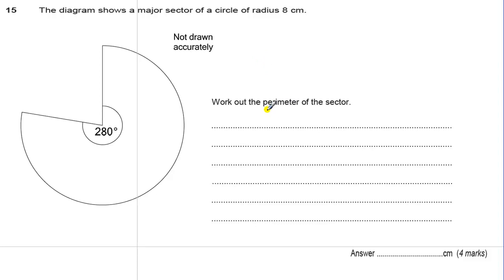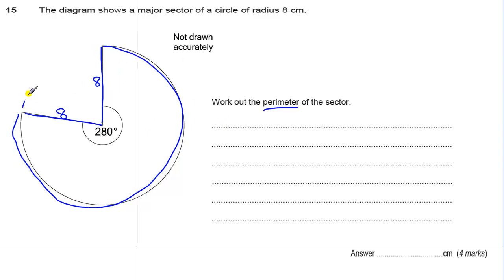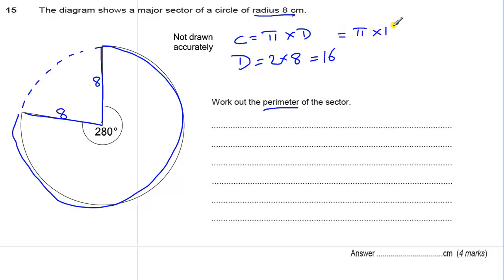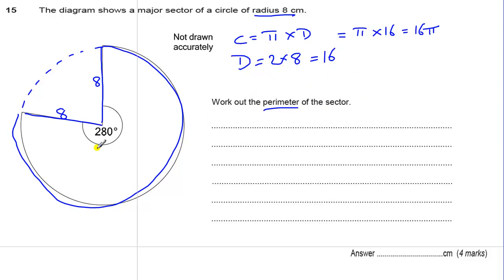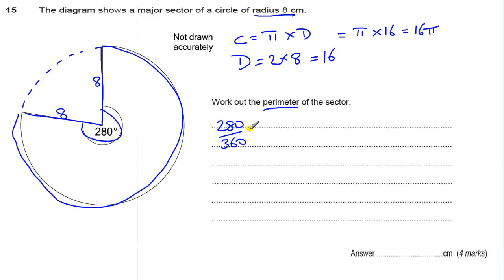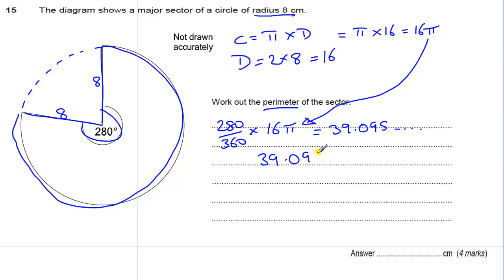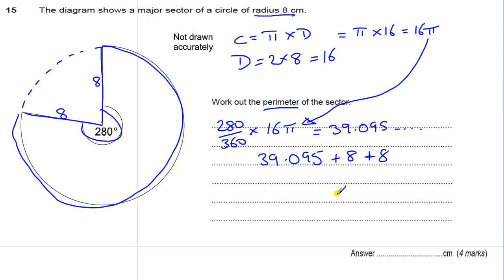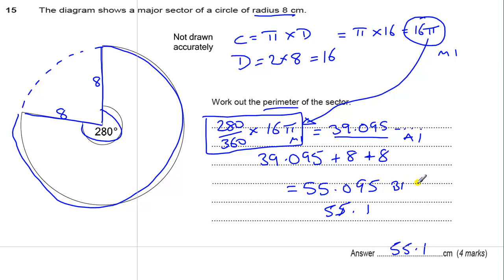GCSE Maths revision exam practice Sector of a circle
GCSE Exam paper practice set 4 question for AQA Higher Unit 3 Question 15 Sector of circle